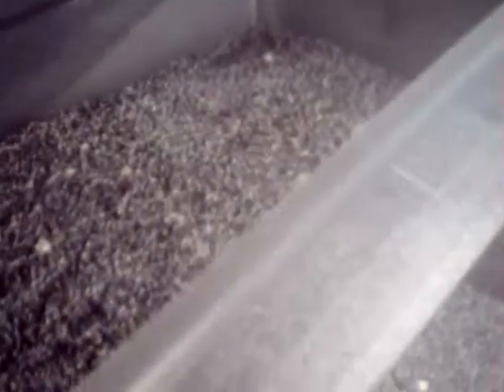Ghost Shrimp Grooming (Update)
A female Ghost Shrimp grooms herself as she tries to detach her offspring.    This is also an update about my Triops.